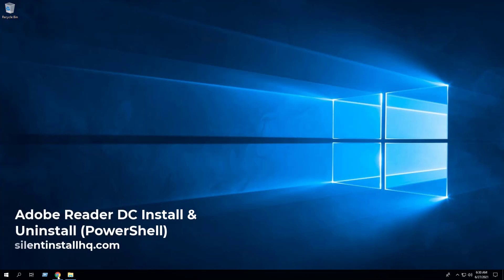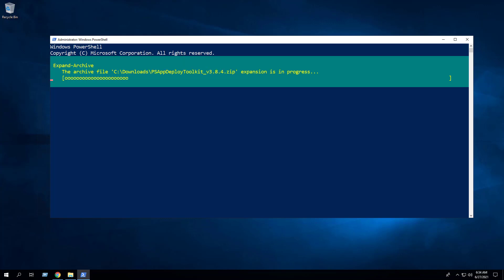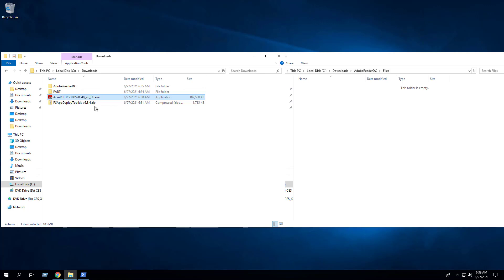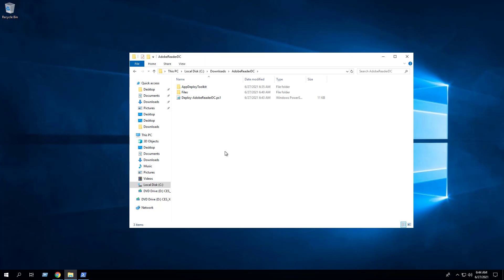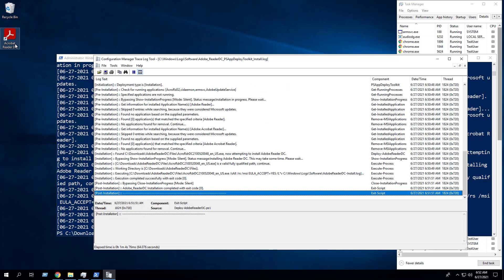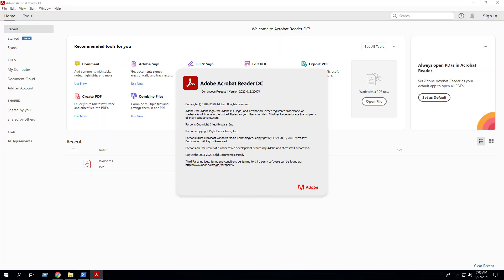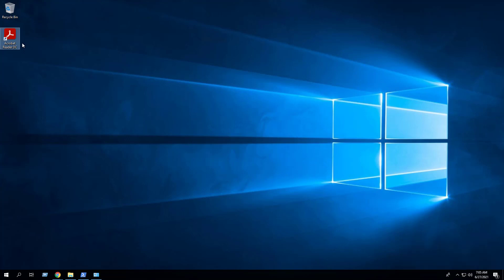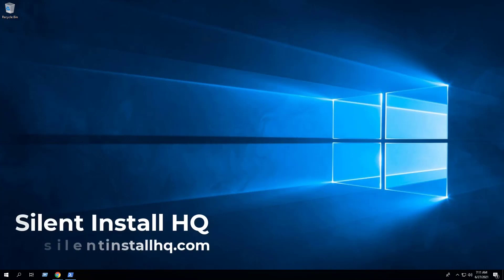Adobe Reader DC Install and Uninstall (PowerShell)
In this video, we will walk through the basic steps required to install and uninstall Adobe Reader DC using the Powershell App Deployment Toolkit.